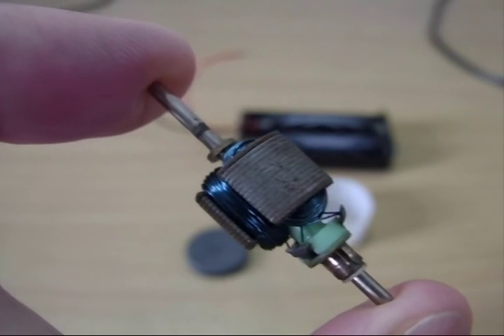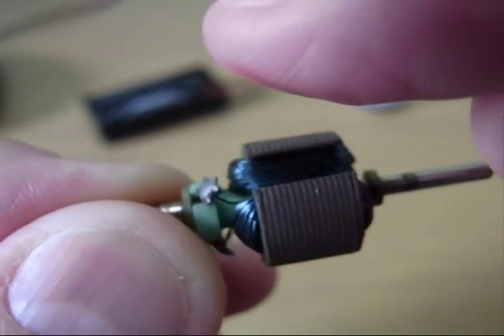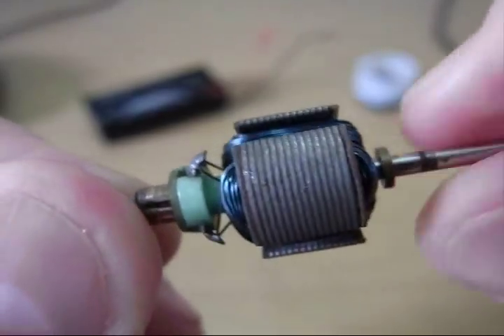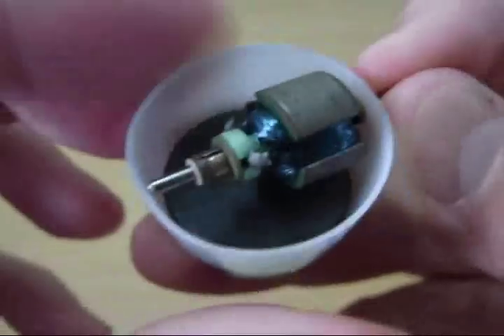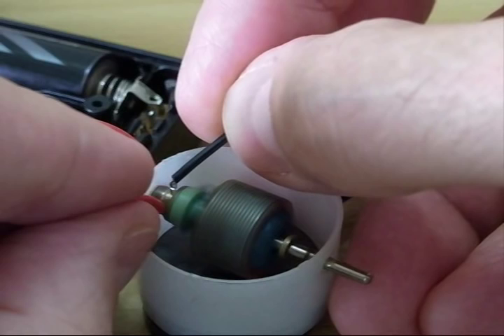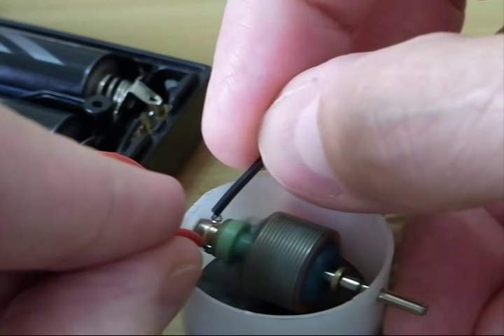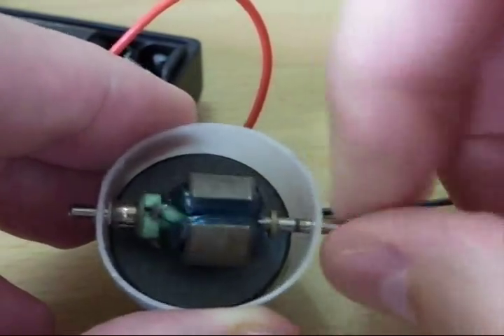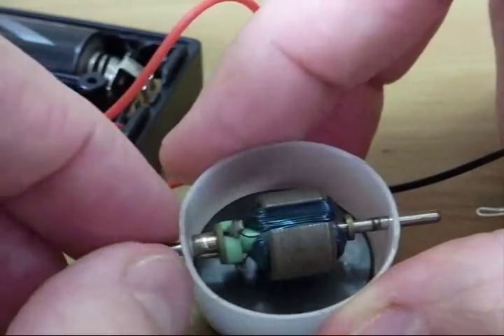DC Motor Teardown/Experiment/Hack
DC Motor experiment/hack that bares all.  Clearly see how it works in this teardown and "hack"..

MATERIALS:
- Old DC toy motor
- Spray paint protector cap (or similar to fit the motor armature)
- Batteries and holder
- 2 magnets

commutator